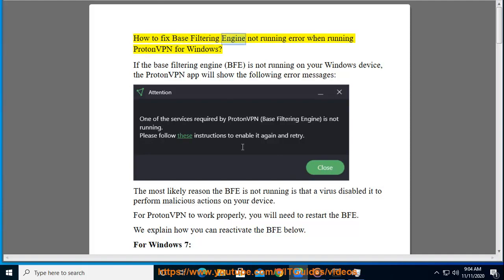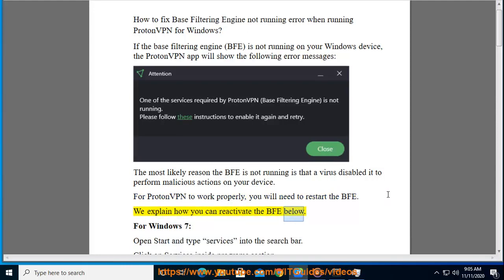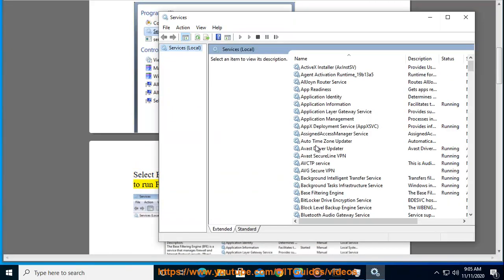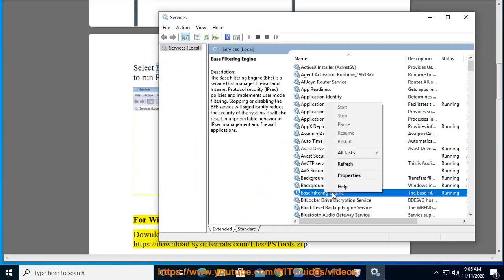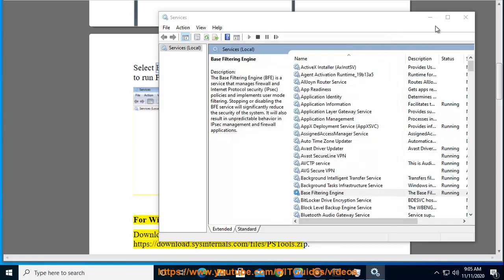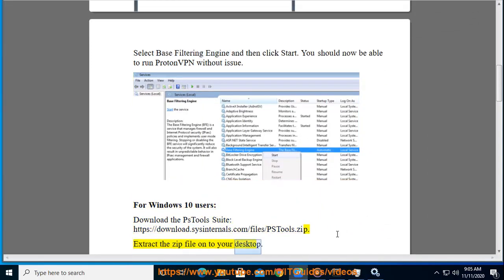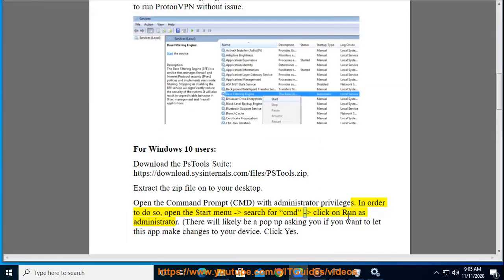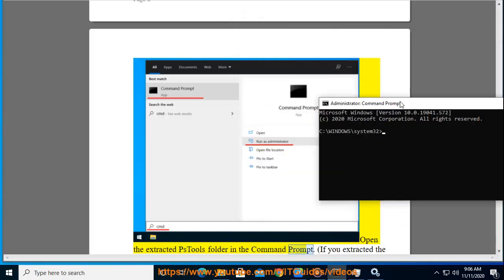Fix Base Filtering Engine not running error when running ProtonVPN for Windows 10/7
Here's how to Fix Base Filtering Engine not running error when running ProtonVPN for Windows. Hit % get yourself started w/ ProtonVPN later.

p.s.: Run Avast Internet Security@ to clear potential malware.